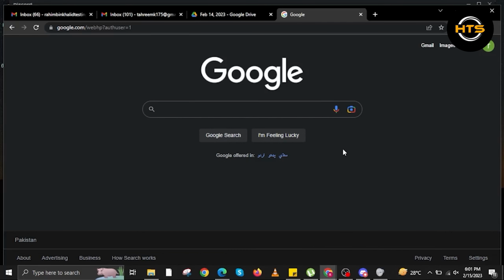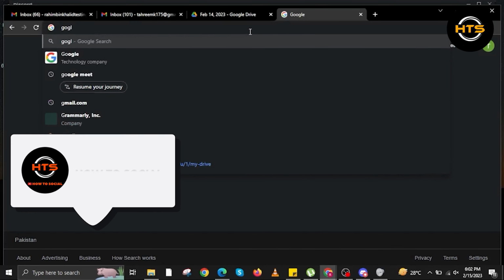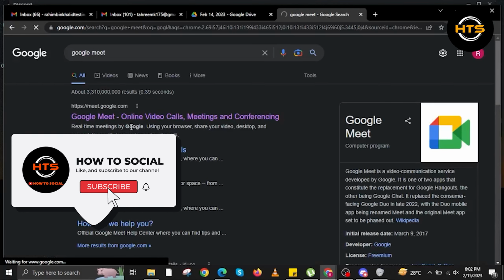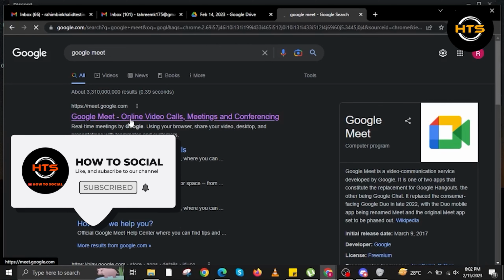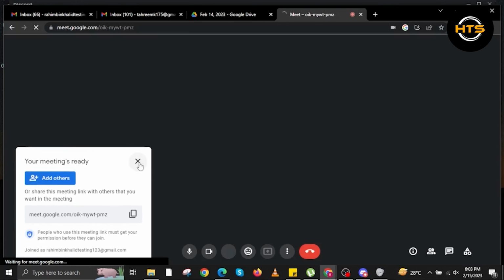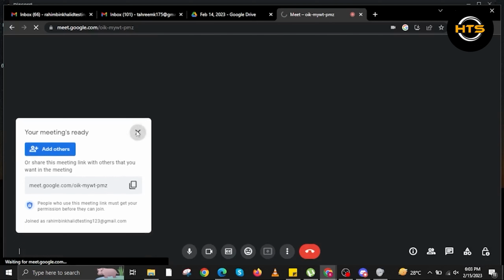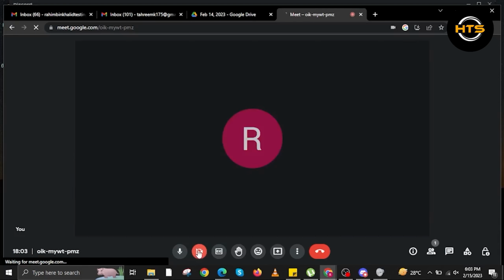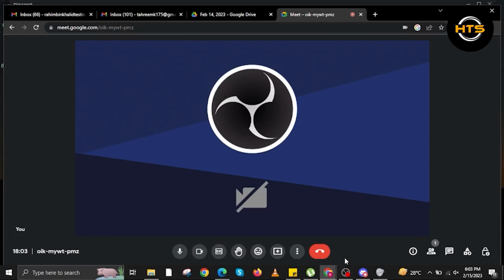How To Share Video With Audio In Google Meet - Easy!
How To Share Video With Audio In Google Meet

In this video we will teach you how to share video and audio on google meet and how to share video and audio on google meet in mobile.

You will also learn how to share audio and video on google meet in laptop, how to share screen video with audio on google meet and also how to share audio and video on google meet in mobile.